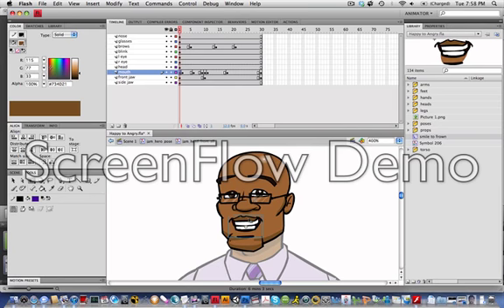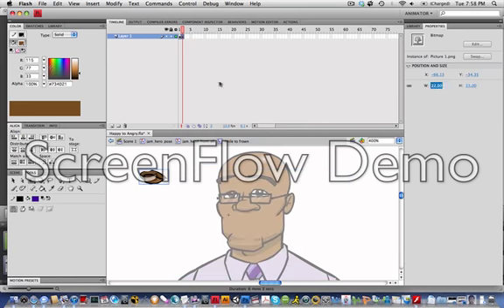ScreenFlow.mov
Tutorial on flash. Moving character face.